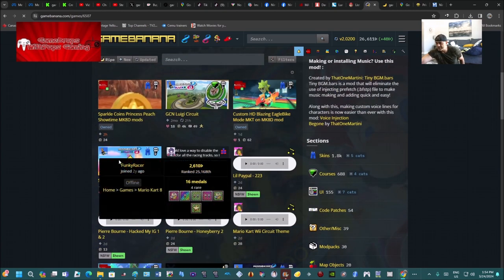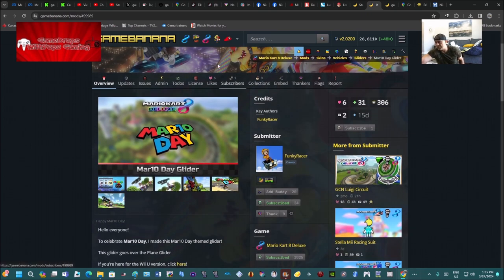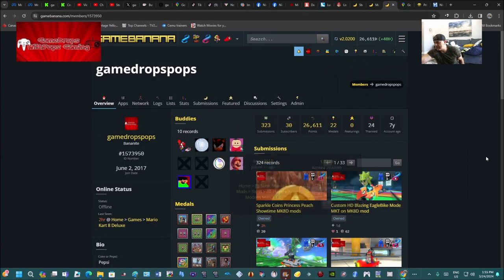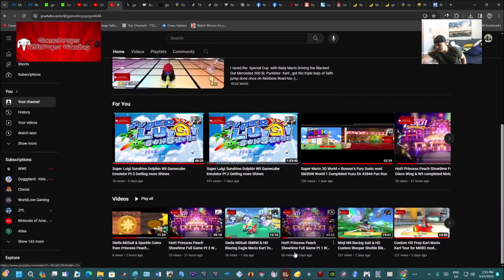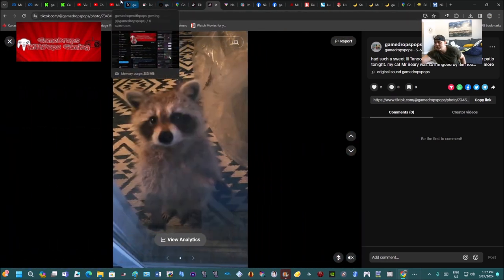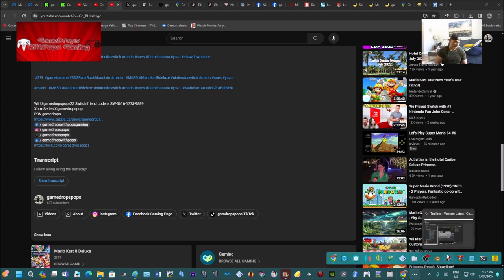Custom HD Lunar Cruiser Mario Kart Tour & Heart Peach Showtime for MK8D mod NINTENDO Switch Moon Cup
What's up y'all back again with another finished mod  I added the Heartfrom Princess Peach : Showtime over the Mushrooms.  I also created an HD Lunar Cruiser Kart  mod from mario Kart Tour.  I  joined it  with Funky Racer's Mar10day Glider in the Moon Cup  200cc Fun Run to showcase these mods .  Comibined the mod showcase with FunkyRacer's Stella from Super Mario Bros. Wonder as well.

Grab the Super Awesome Mar10 Day Glider mod by Funky Racer

Grab the Princess Peach: Showtime Heart over the Mushroom mod

Grab The Splatoon Girl with a gamedropspops T Shirt DriverTex mod